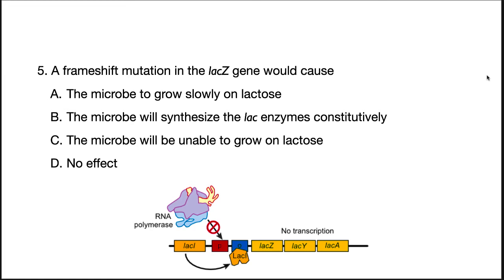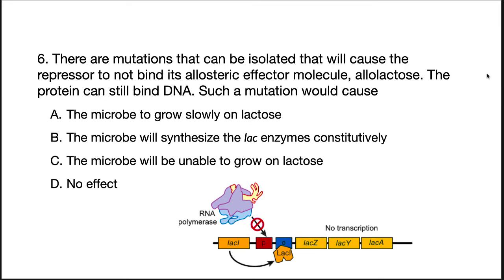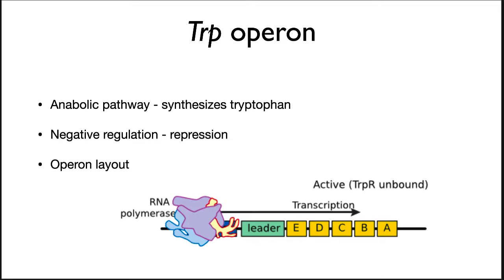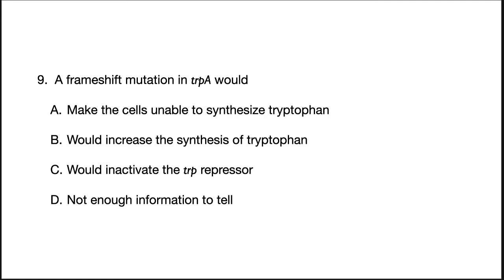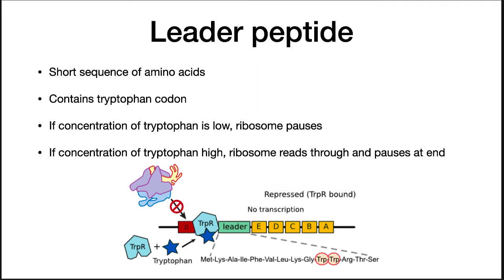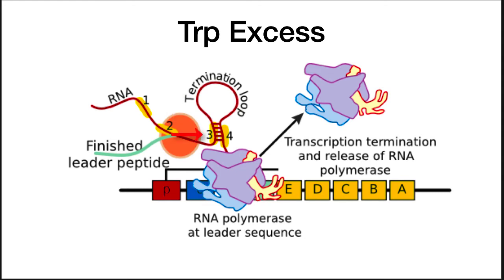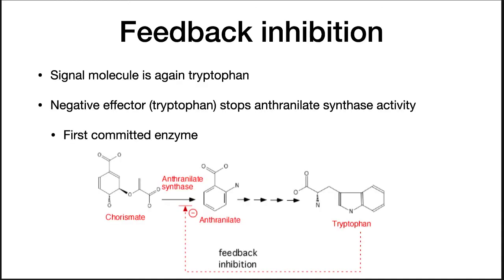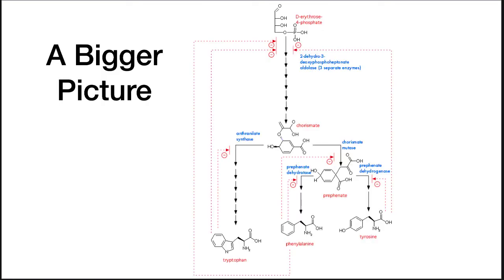Regulation of Metabolism in Bacteria - Local Regulation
In this second of three videos, I discuss the regulation of operons, looking at the lac operon and the trp operon.